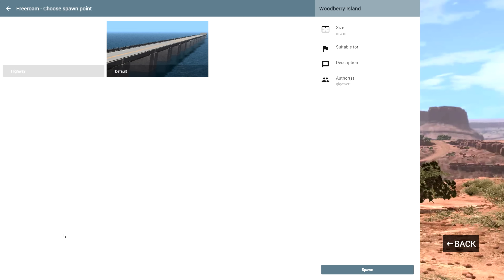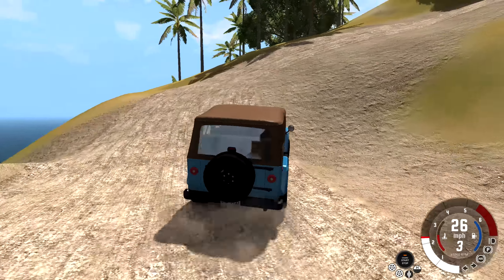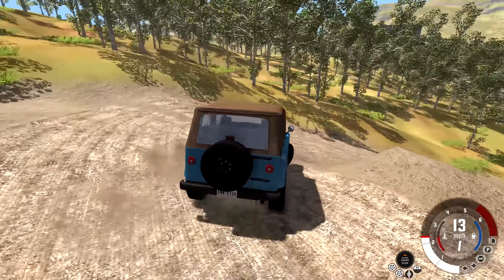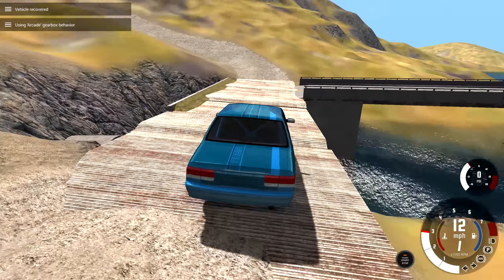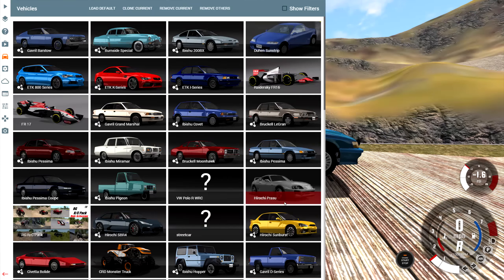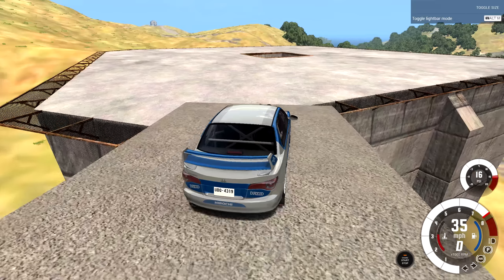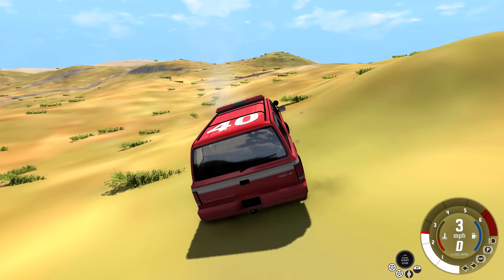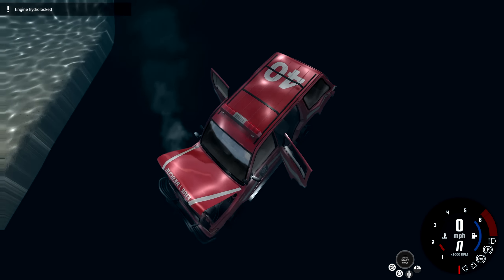BeamNG.drive - Woodberry Island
It's an island! It has a huge ramp to fly off of and roads you can slide off of and crash into things.